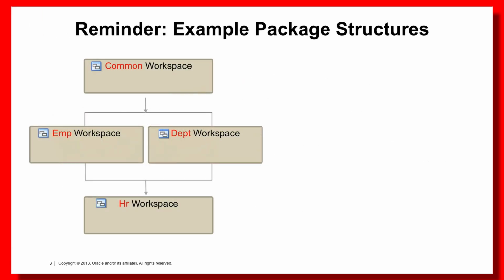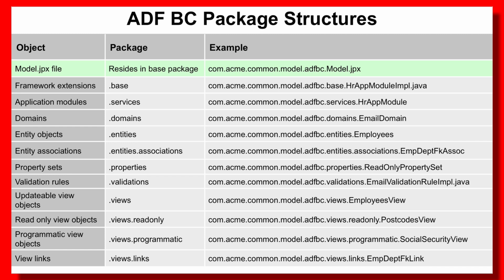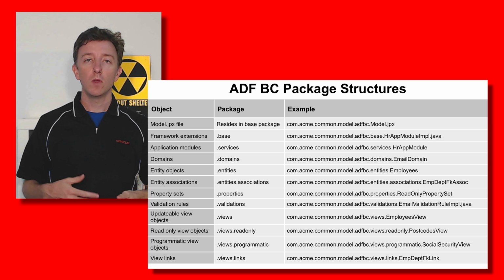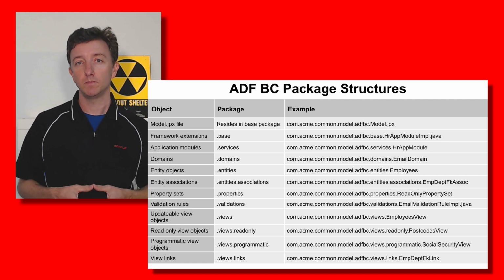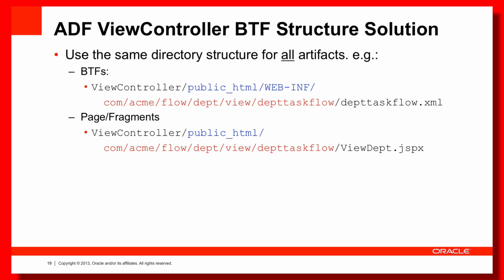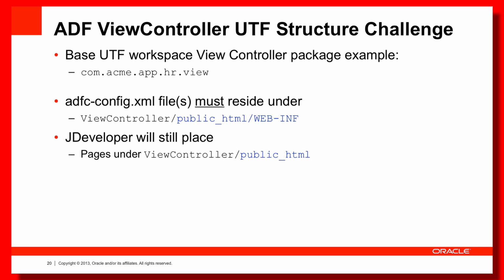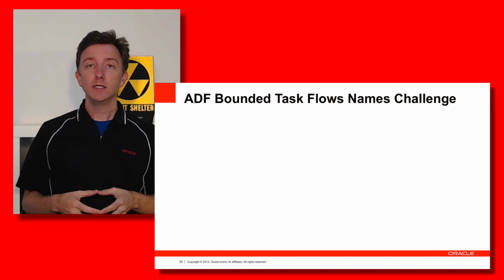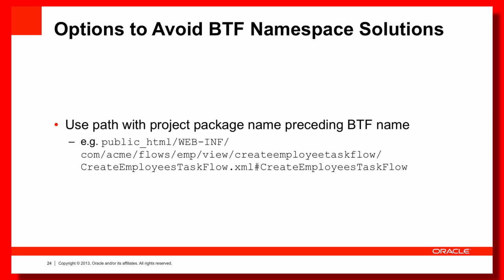65. Development - ADF Package and Structure Layout Guidelines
This episode: As extension to the previous episode on ADF Naming and Project Layout Guidelines, in this episode of the ADF Architecture TV channel Chris Muir discusses in more detail the package and directory structures guidelines you can use for ADF BC and the ViewController task flow layouts.